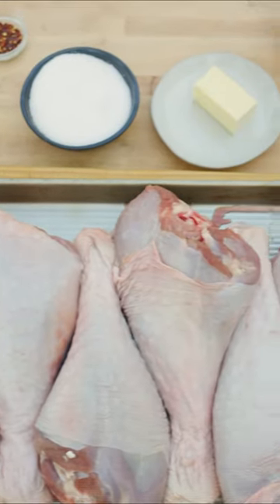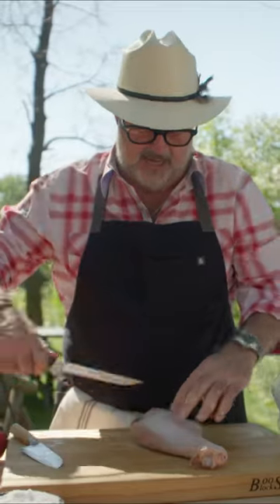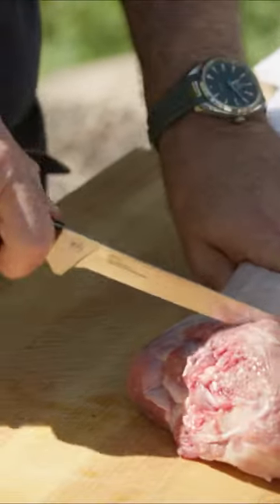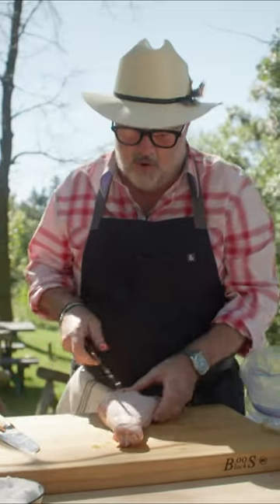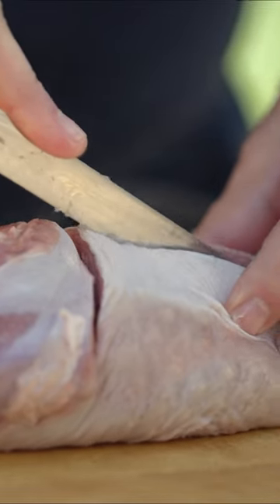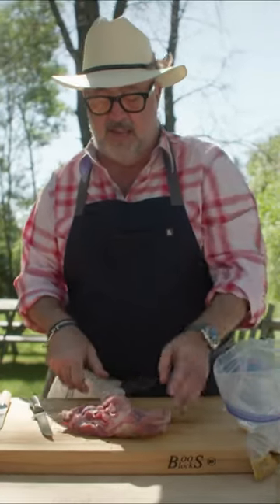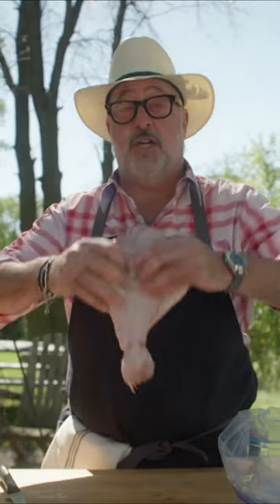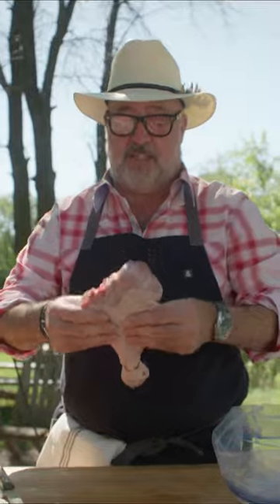Andrew Zimmern's Turkey Prep Tip